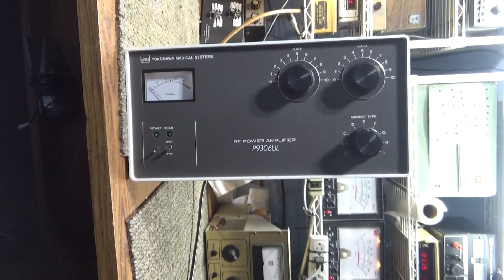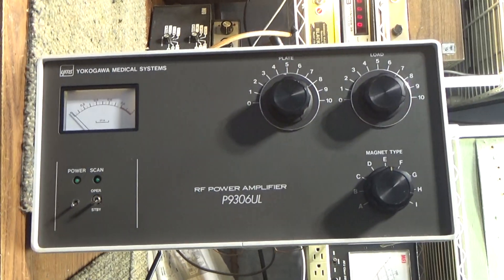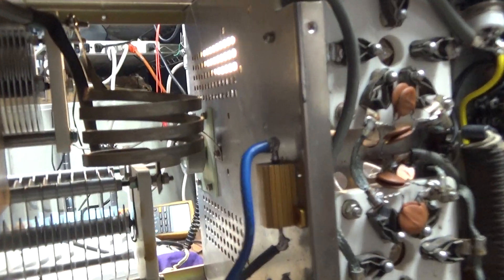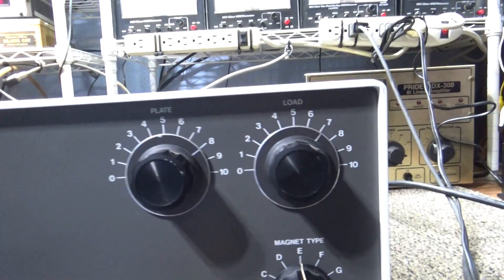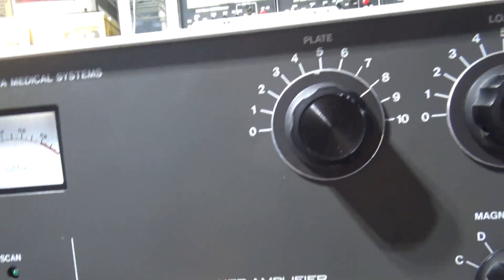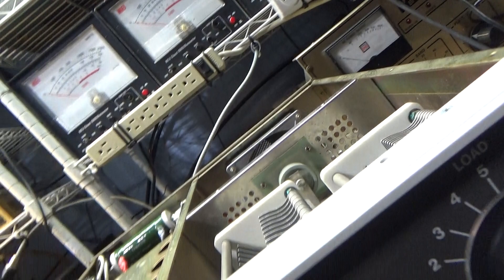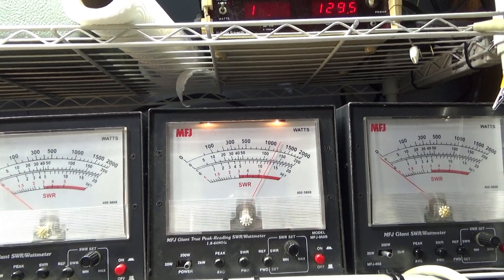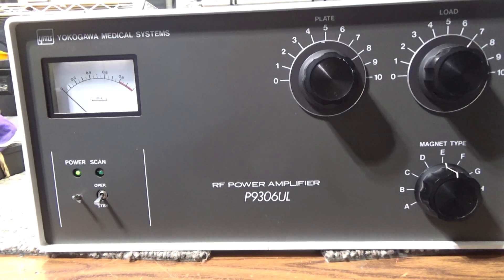Yokogawa P9306UL monobanded and stripped walkthru and on the bench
Yokogawa dual 3-500z amp monobanded with the covers off walkthru and on the bench at the end.